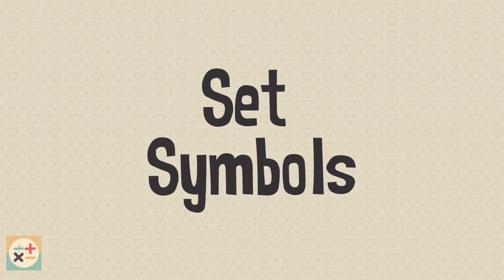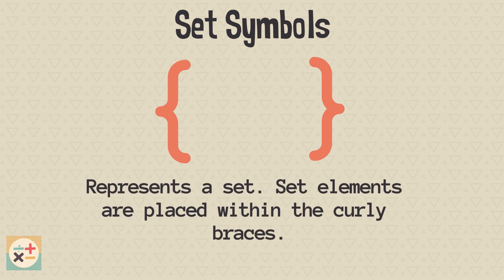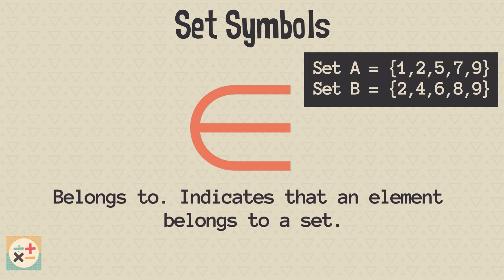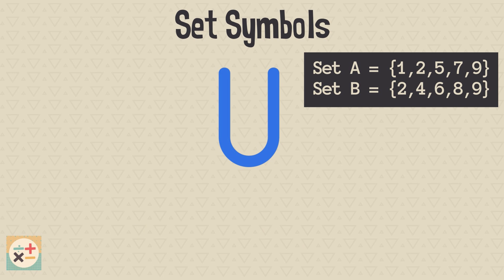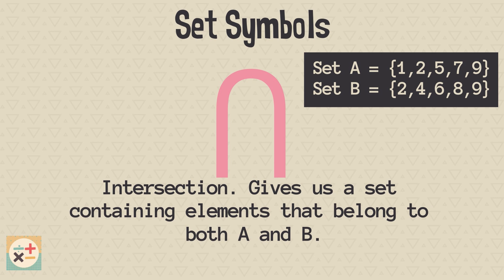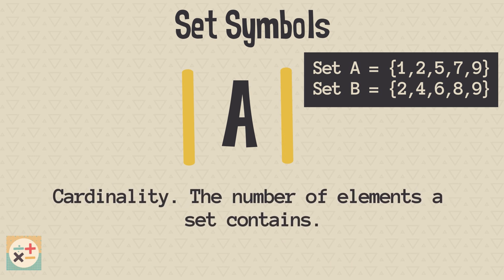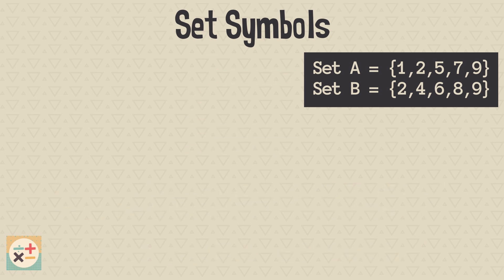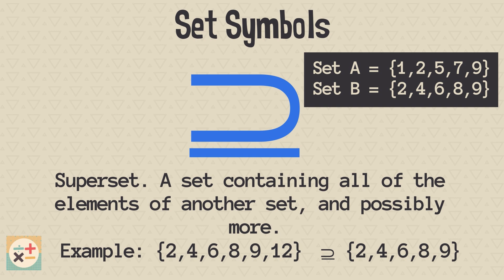Set Notation Symbols Explained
This video covers the essential symbols used in set notation and provides examples of these set symbols. This is an updated version of our previous video.

Skip to:
00:00 Introduction
00:39 Curly braces
01:02 Belongs to
01:21 Empty set
01:40 Union
02:03 Intersection
02:23 Cardinality
02:41 Subset
03:02 Superset